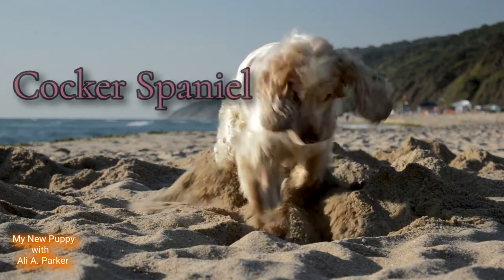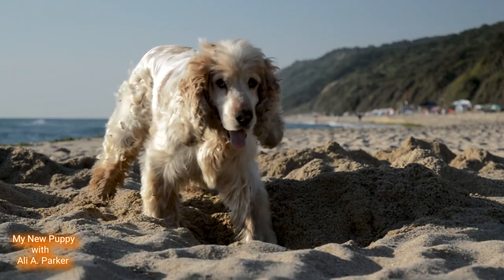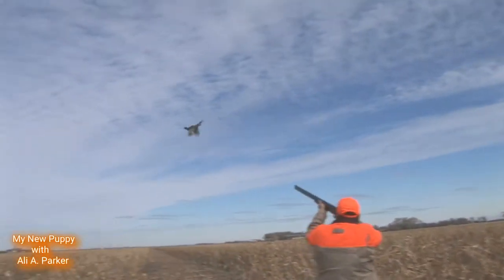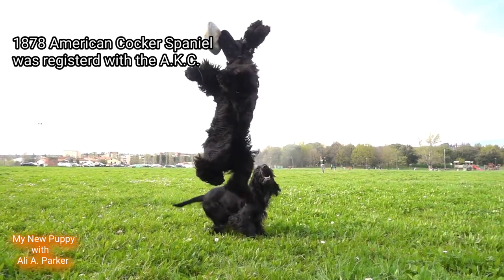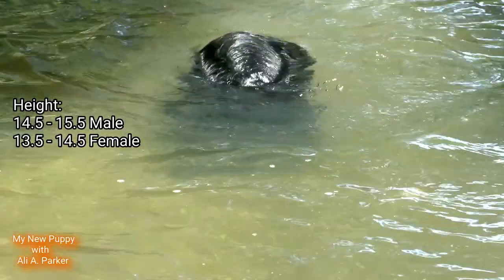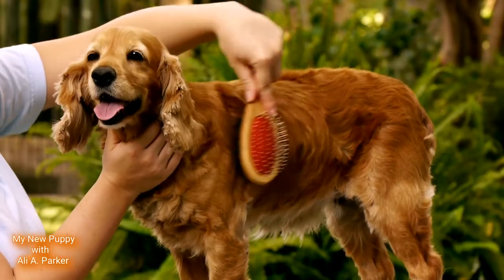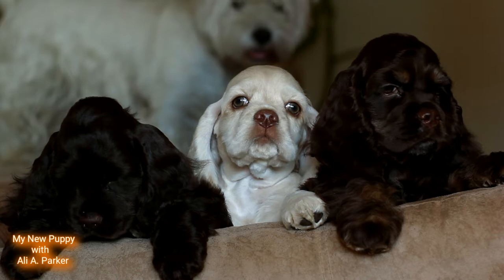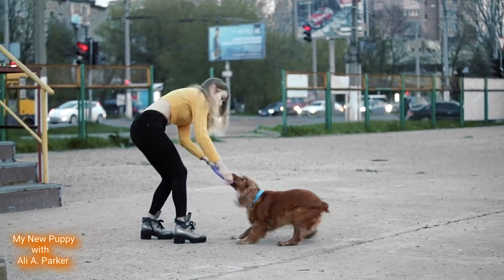The Best Cocker Spaniel Video You'll Ever See!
The Cocker Spaniel is one of the worlds most popular dog breeds.  They are great gun dogs & hunting dogs and they belong to the sporting group. Nick named the merry cocker because they specialize in the woodcock. These bird dogs have been hunters helpers for many years. The American and English Cocker Spaniels are wonderful dogs.